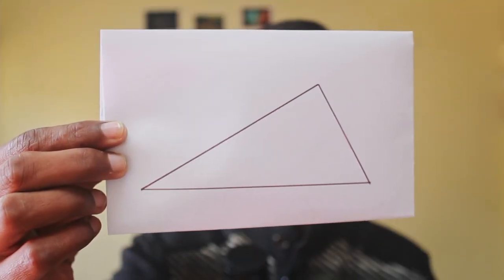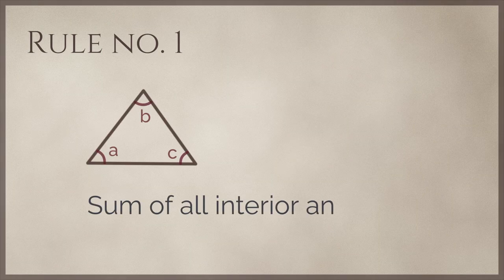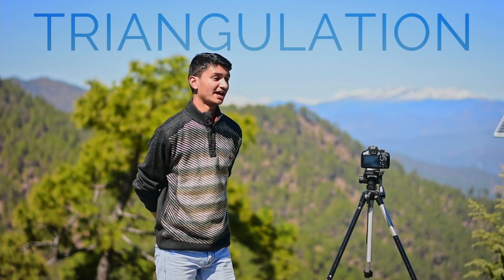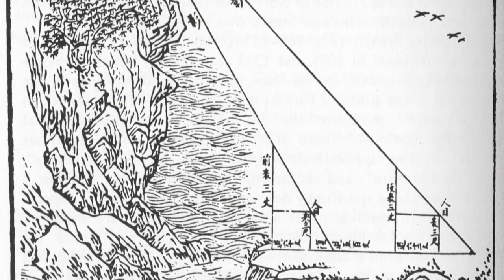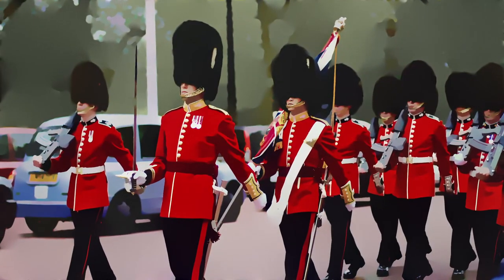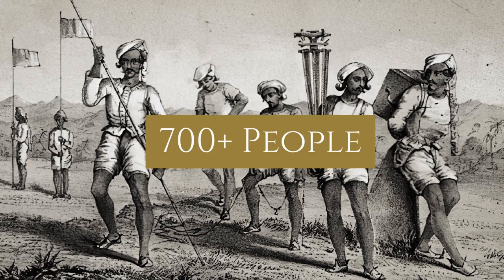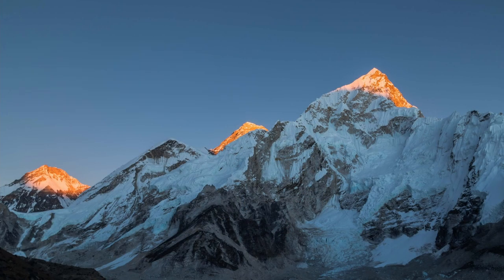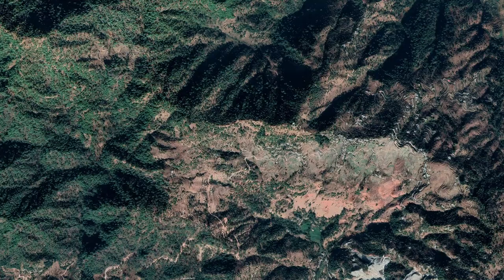How we mapped the world | Triangulation, Everest and The Great Trigonometrical Survey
Hindi Subtitles are Available.
Sometimes the title feels a bit short to represent what's in the video. And, this is one of those cases, even though it is still really long.
In this video I am going to show you the math behind the process of Triangulation, which was extensively used surveying technique to measure distances and determine positions. We will also go deep into the history, and see how India was measured and mapped, a process which took seven decades to complete. And then, there's the curious case of Mount Everest.
I hope you enjoy the video, here are the Time Stamps:
00:00 - 00:46 Introduction
00:47 - 02:57 Triangles
02:58 - 05:08 Triangulation on Field
05:08 - 08:14 The Great Trigonometrical Survey
08:15 - 09:45 The story of Everest
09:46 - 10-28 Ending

And, here are the attributions for some of the media used in the video: